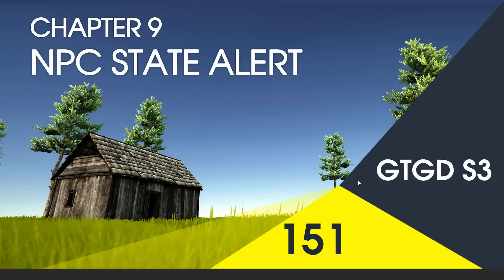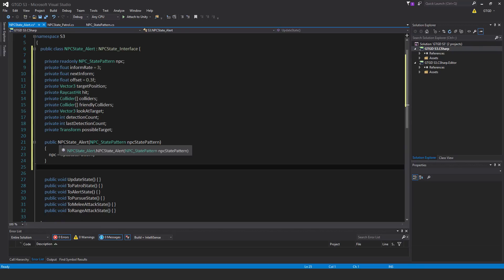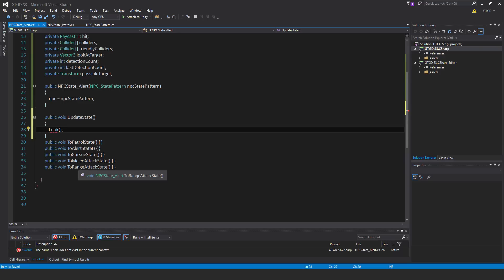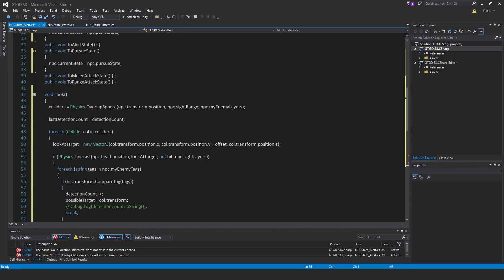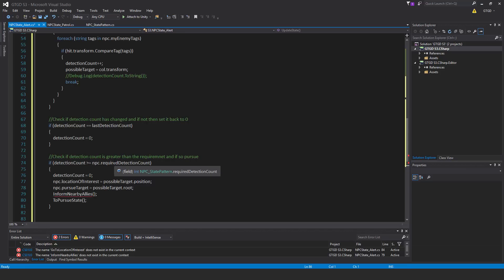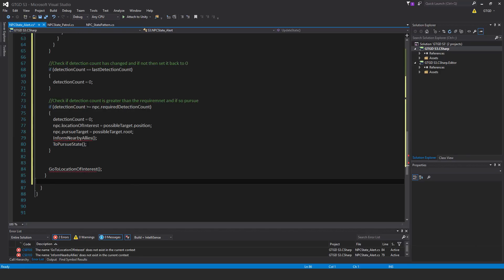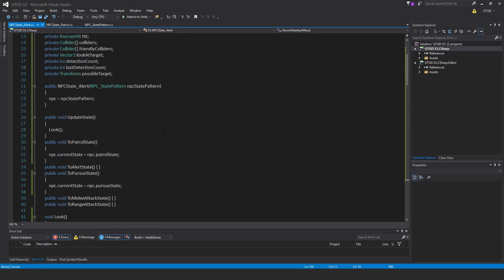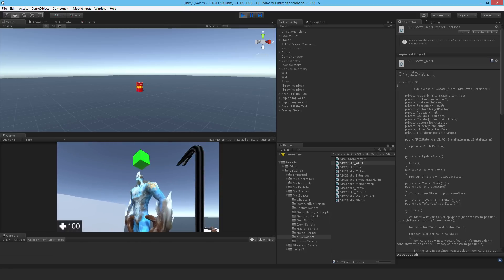[151] NPC State Alert - How To Make A Game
I write the alert behaviour for the NPC AI.